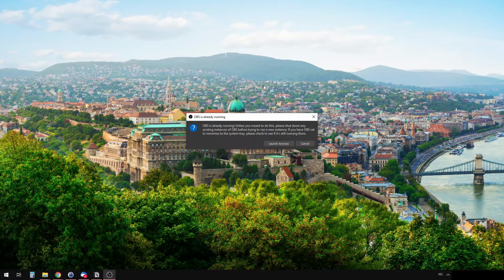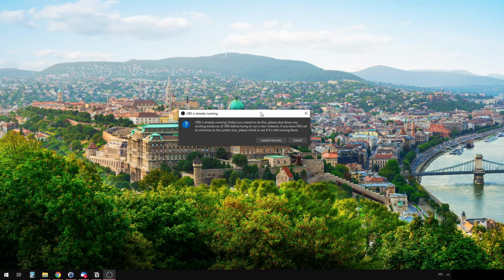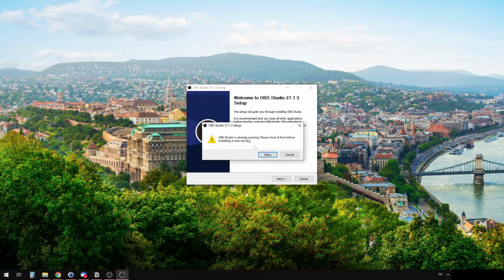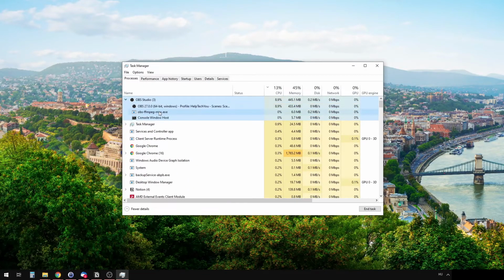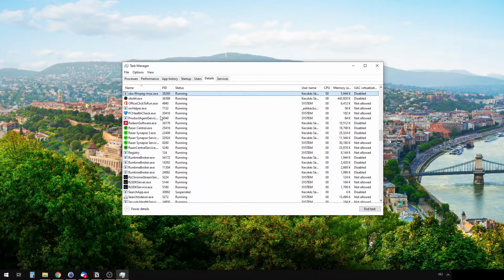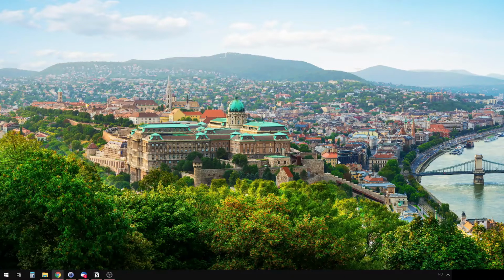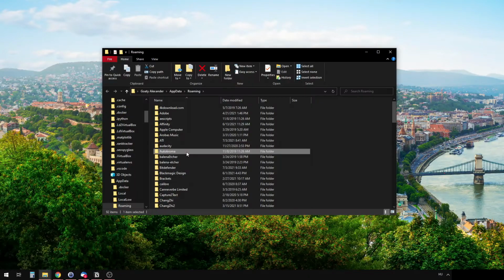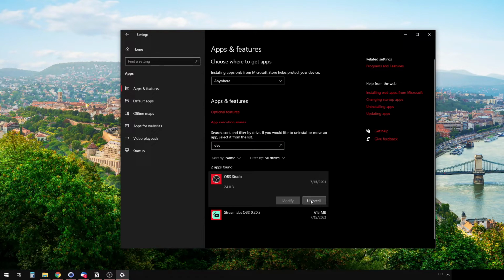OBS is already running? Solved!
Are you facing with the problem of "OBS is already running" or You want to install it, but the same error shows up? 🤜 Then this is your quick fix tutorial.💻Check the whole article

OBS Studio is one of the best streaming software right now, and it's open source. But many times you will find yourself in a difficult situation. Help&Tech&You here's to give you a helping hand. Right now we show you the above mentioned fix for the problem.

TIMESTAMPS
00:00 Help&Tech&You Introduction
00:30 Why are you getting the message of "OBS is already running"?
00:56 1. End OBS Studio task
01:46 2. Restart OBS and your PC
02:15 3. Delete OBS preferences
02:46 4. Uninstall OBS & Last steps